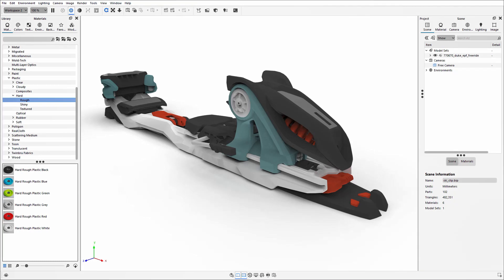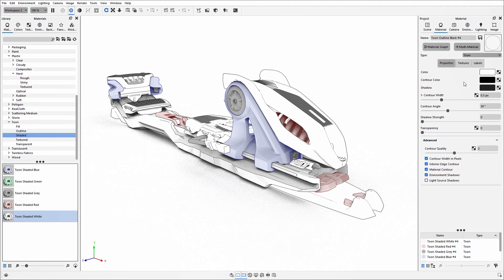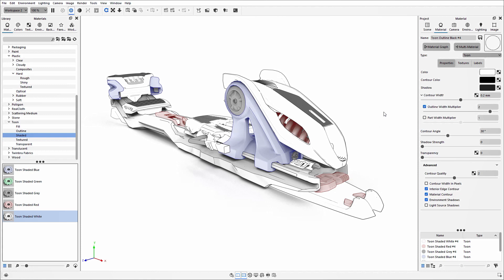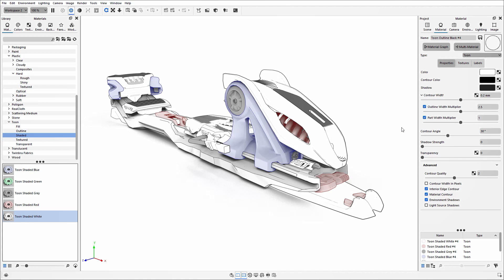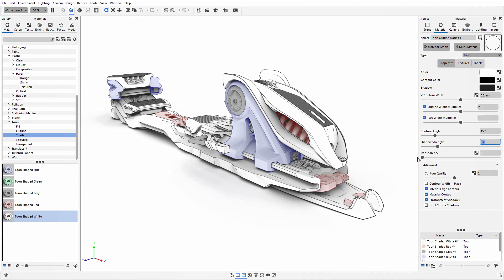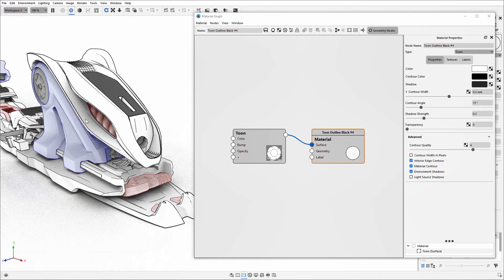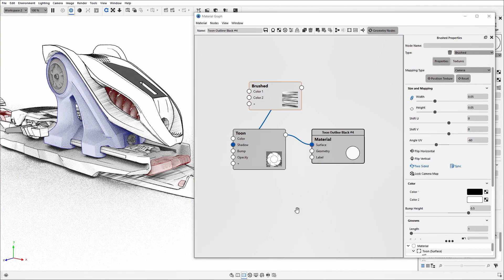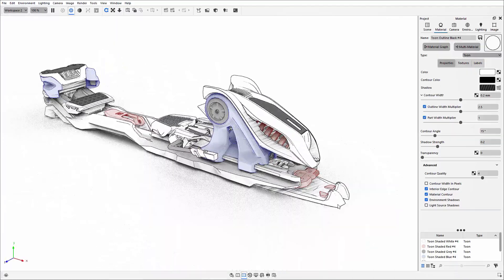KeyShot's Toon materials TUTORIAL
Toon materials in KeyShot offer a dynamic tool allowing for the detailing of designs to be the main focus of the overall render. Bold and vibrant colours can be applied and contour lines can be manipulated to accentuate the toon effect. Simple lighting and texture manipulation can further add to the cartoon-like appearance, opening up the possibilities for different end results dependent on the application the images will be used in.